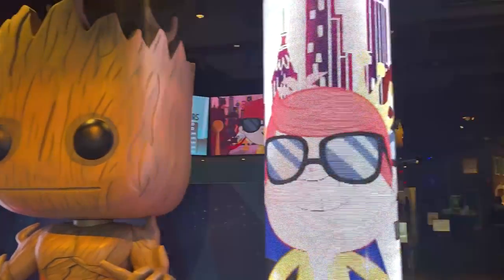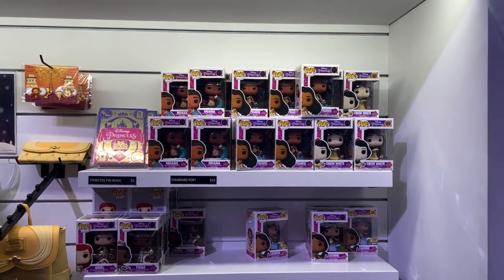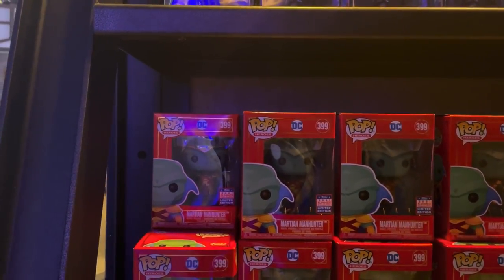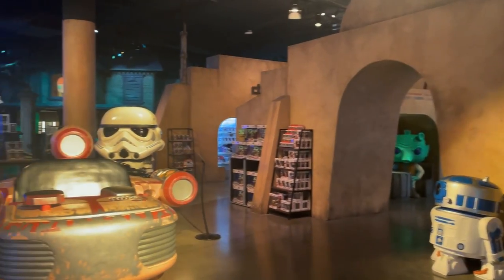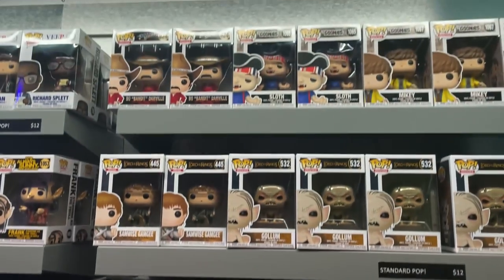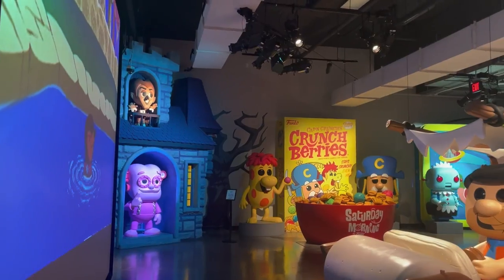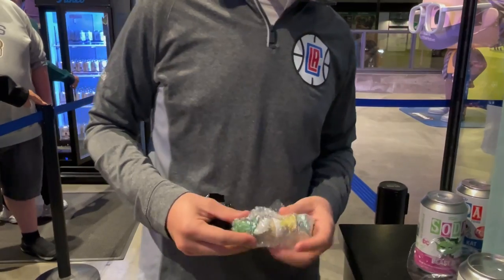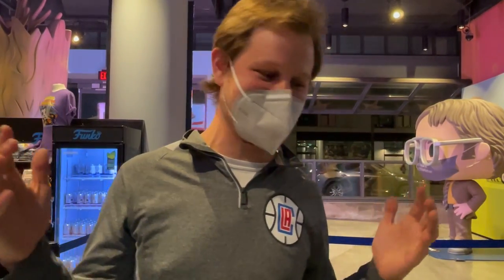Another Funko Pop Hunt At The Funko Hollywood Shop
During our trip back to Los Angeles, we took another visit to the Funko Hollywood Shop to do some Funko Shop Hunting!